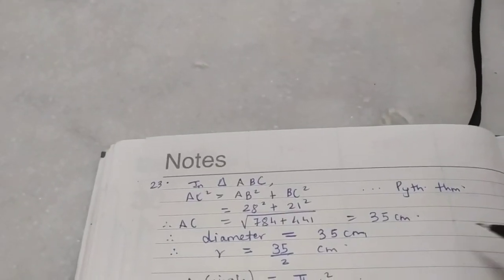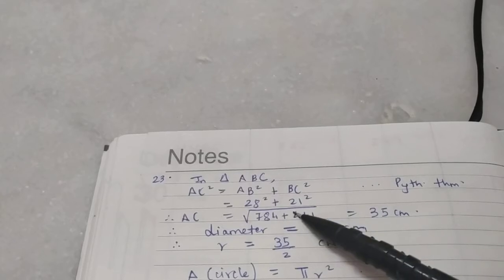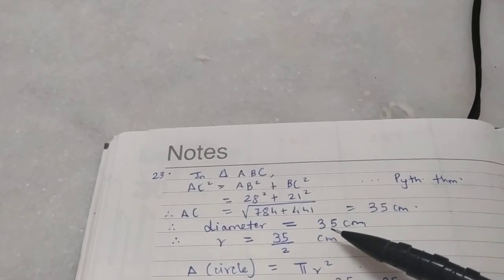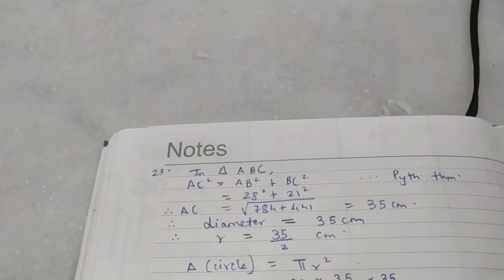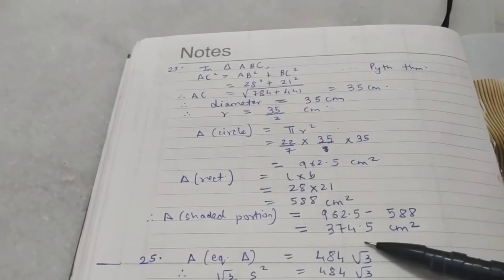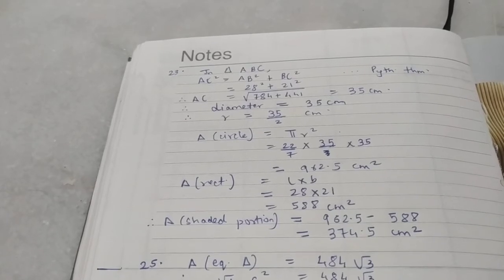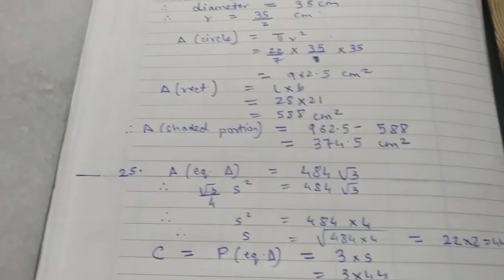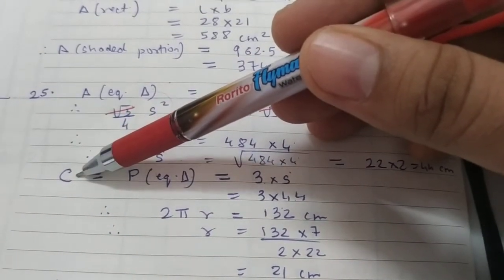9th std. ICSE Math ch. 20C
Hi,
This video has an explanation of 9th std. ICSE Math ch. 20C.

CORRECTION: In Q. 13, the final answer is 231, not 321. In Q. 15, it's 264, not 764. In Q. 19, the final answer should be 1347.5, not 1237.5.